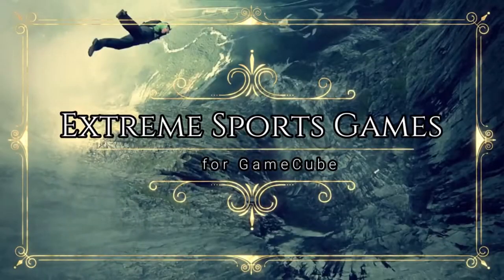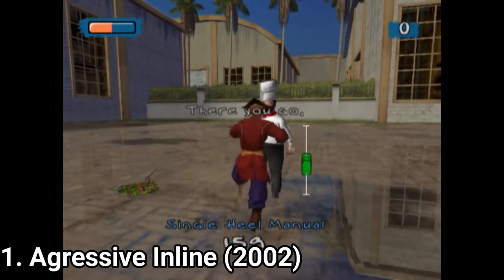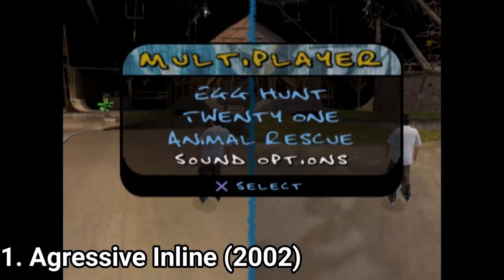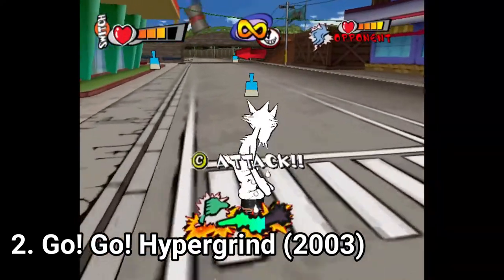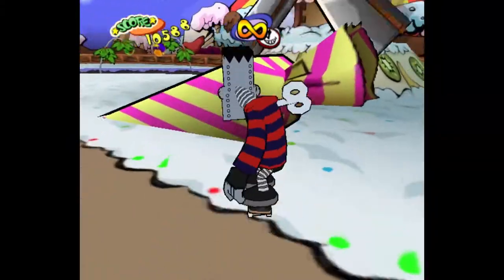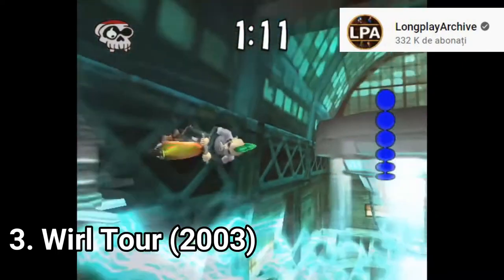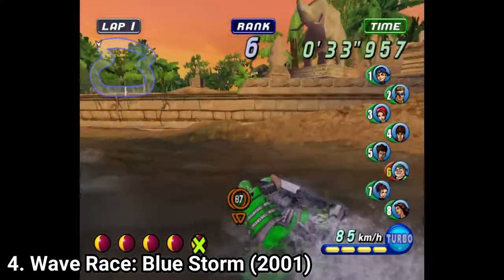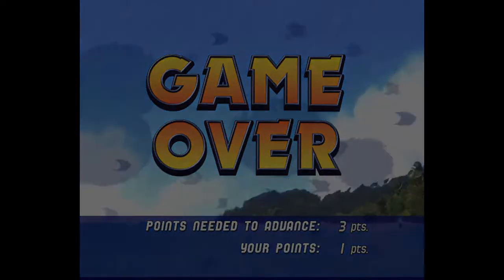Extreme Sports Games for GameCube Review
Here is a list of four Extreme Sports Games for the NINTENDO GameCube:
1. Agressive Inline (2002)
2. Go! Go! Hypergrind (2003)
3. Wirl Tour (2003)
4. Wave Race: Blue  Storm (2001)